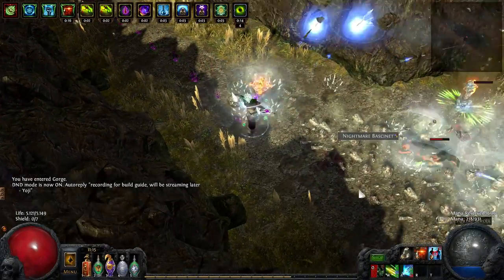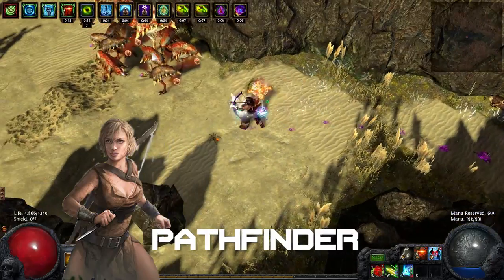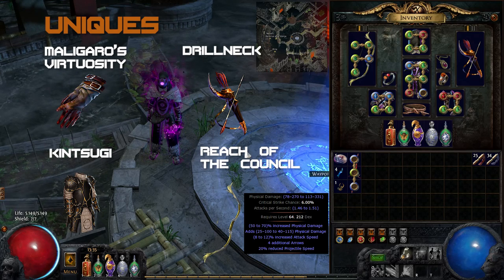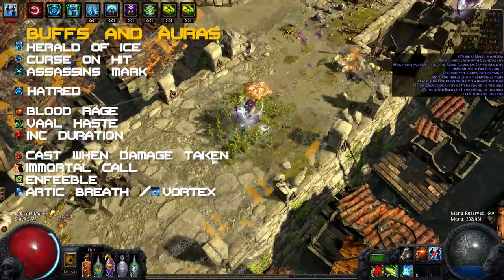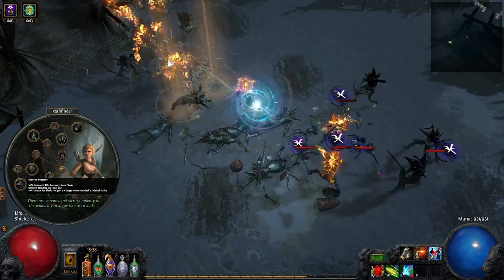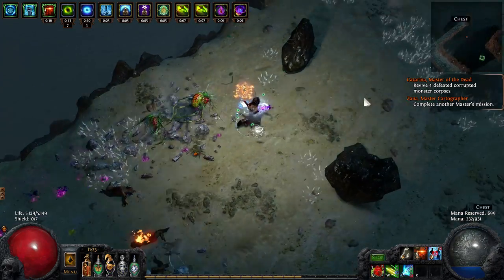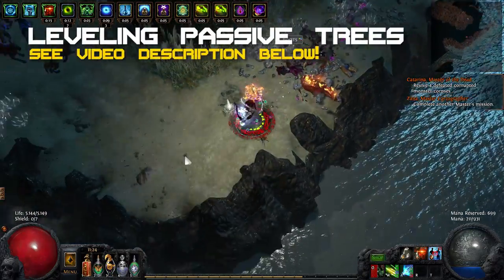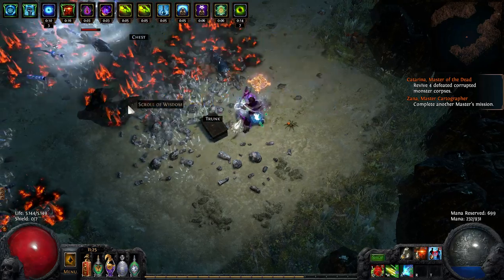Path of Exile 2.3 - Crit Ice Shot/Barrage Pathfinder Build Guide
This is my Crit Bow Pathfinder I played in Prophecy League, utilizing Ice Shot for AoE Clear and Barrage for Single target. It is basically a Flask build and this guide gives information on endgame setup as well as leveling the build.

Leveling Trees:
50 Points